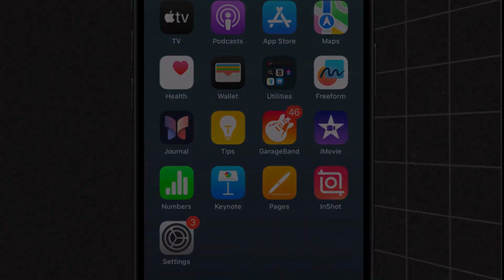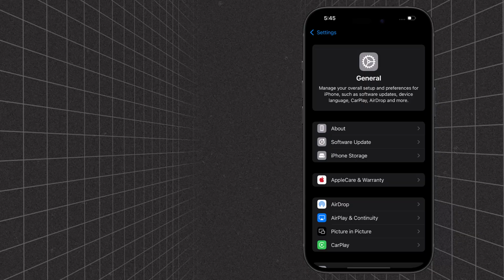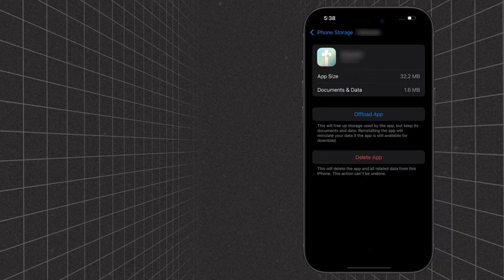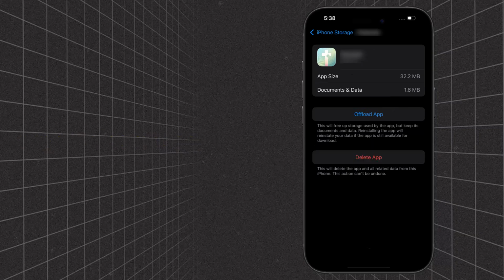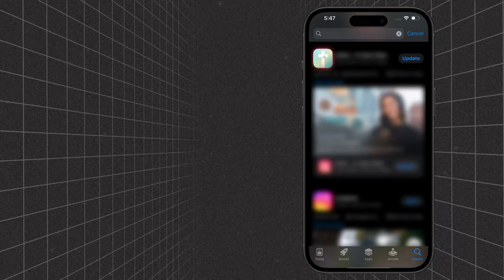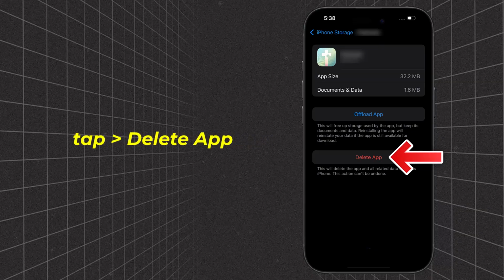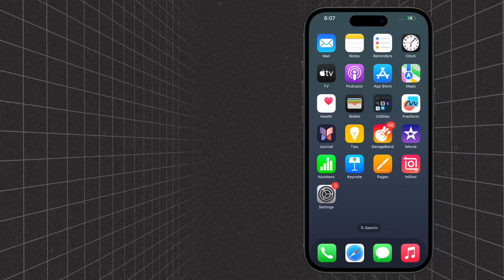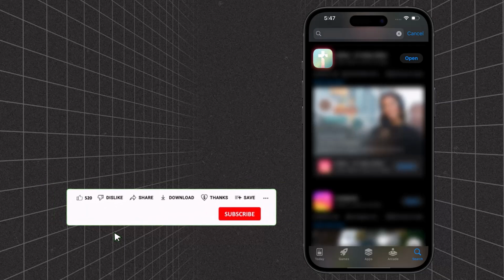Bible Chat App Not Working: How to FIX Bible Chat App Not Working (FIXED)